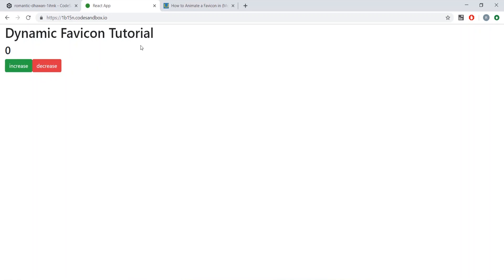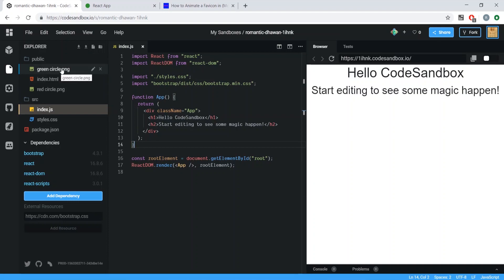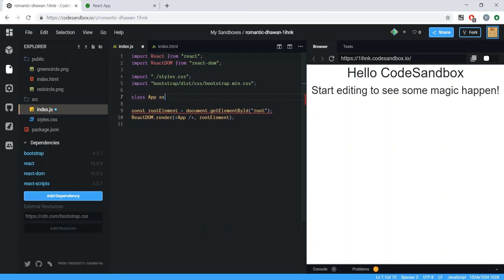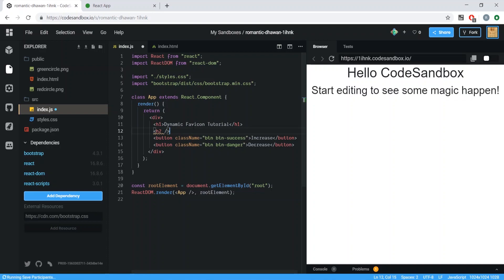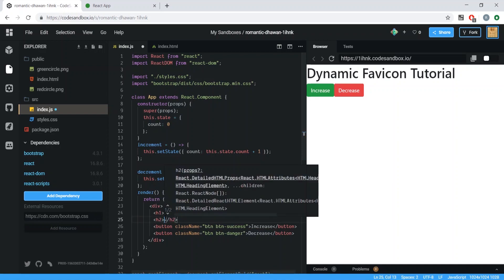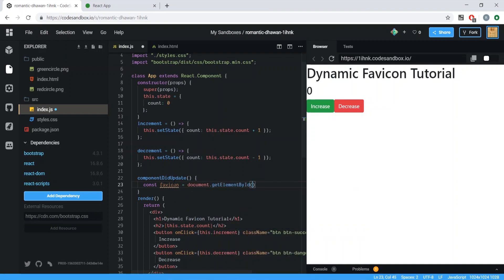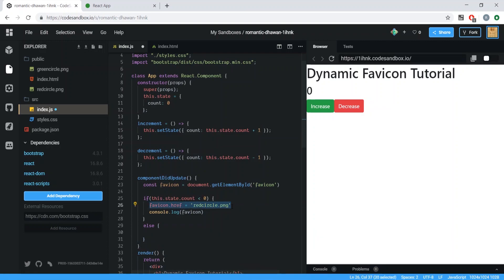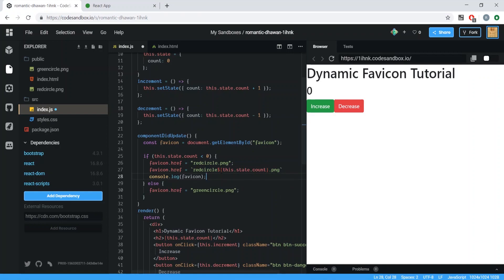Dynamic Favicon ReactJS Javascript Tutorial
In this video we will be using ReactJS to dynamically update a websites favicon/site icon. This can be done quite easily by using vanilla Javascript to grab the DOM element and update the href element to the new image

There are a number of reasons you might want to dynamically update your website or apps favicon. The first would be to notify users who might have switched away from your website to another tab. Another is that it's simply cool to do.